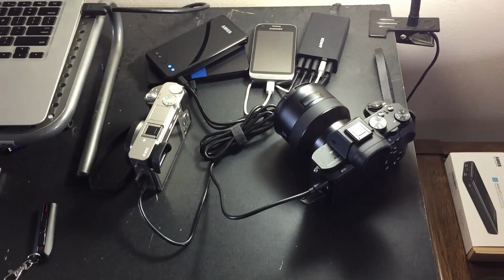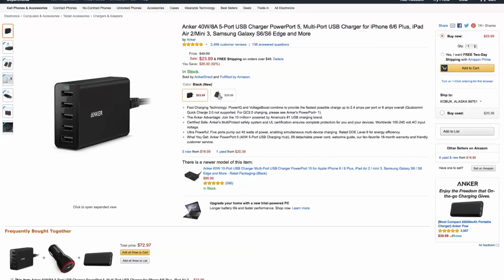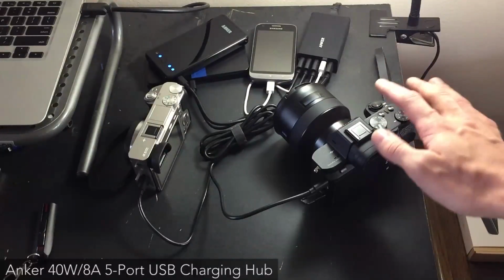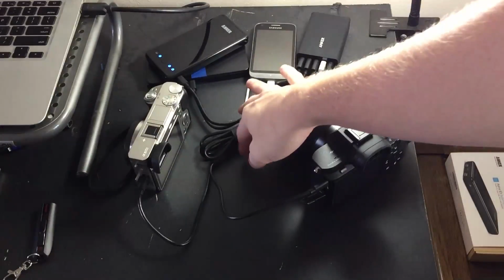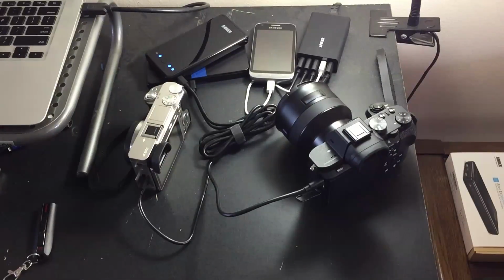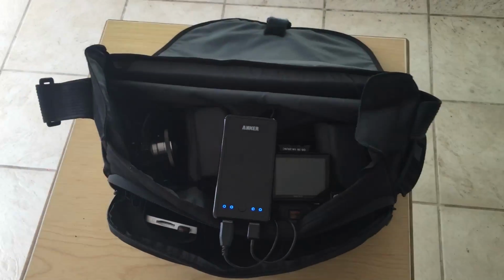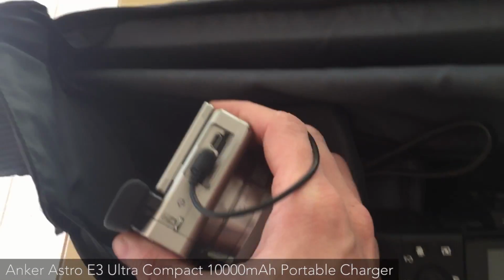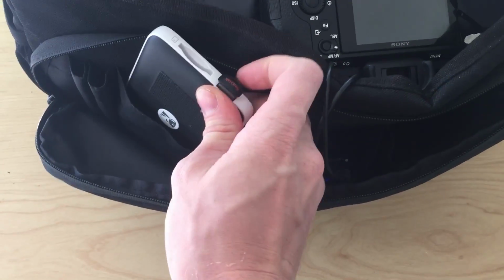Convenient Solutions To Charge Your Tech Devices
Ever since I got my first tablet, I've wanted a way to charge multiple devices at the same time. After a couple of years, I finally got around to doing research on the options available to do just that and I am really glad I did.

The Anker 40W/8A 5-Port USB Charger is a great option if you have more than one or two devices that need to be charged. This little charging hub lets your device charge at its designed speed. That way you don't have to mess with making sure you have the right brick for the right device (for example, if you have an iPhone and an iPad you can't use the iPad on the iPhone power brick because it will try to pull too much power). Not to mention you don't have to look an unsightly amount of power bricks.

The Anker Astro E3 Ultra Compact 10000mAh Portable Charger is a very sleek looking, and very functional, battery bank. It has 2 USB ports that will charge up to 3 amps combined and it will detect the charge necessary for your device. The best feature (maybe not for some people, though) is the fact that it will automatically turn on when it senses a device is connected... That's pretty handy!

If you have any questions, go ahead and let me know! I will do my best to answer them.

Anker Charging Hub:
B00VH8ZW02/ref=pd_sim_107_1? ie=UTF8&dpID=418fXtBl8CL&dpSrc=sims&preST=_AC_UL160_SR160%2C160_&refR ID=1G12DV9D0YWSMSPSKP2V

Anker Battery Bank: